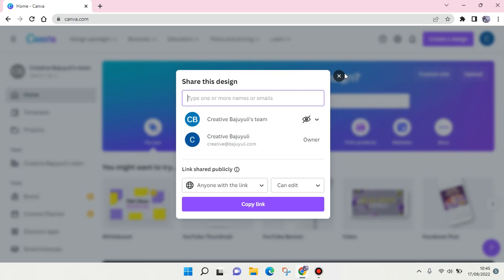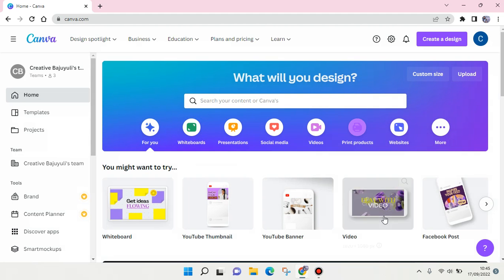How to Transfer Canva Designs to Another Account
Here is how you can transfer your Canva designs to another account